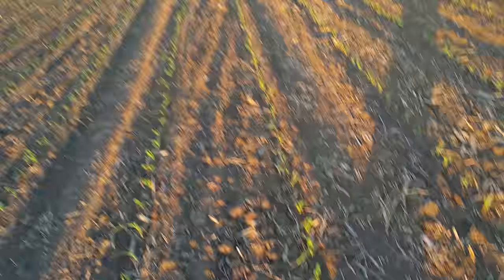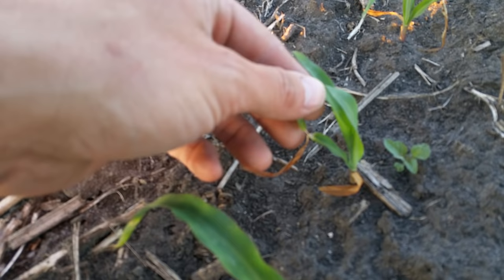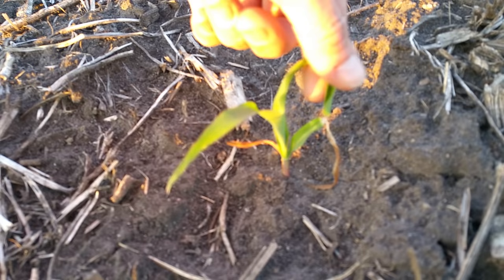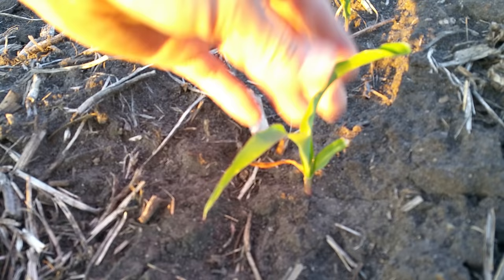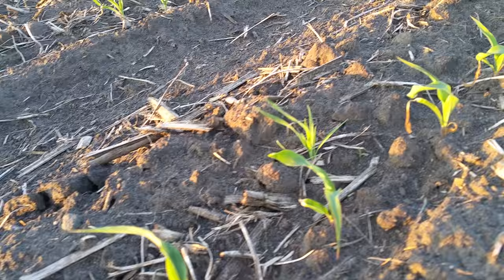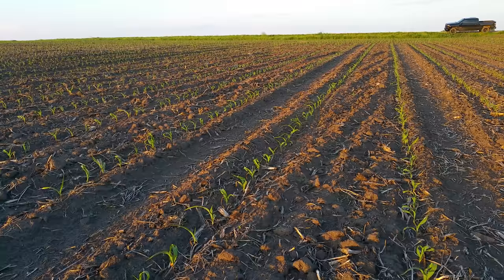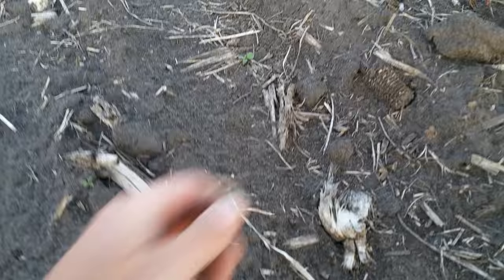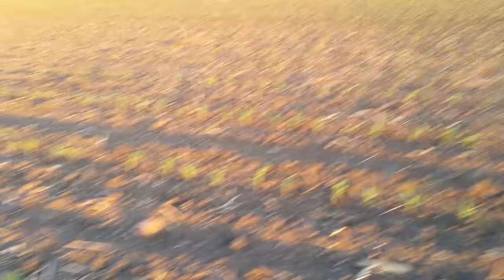How the corn is doing after the freeze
Checking out the corn after a freeze 11 days earlier!

► Follow MN Millennial Farmer on Snapchat
millennialfarm
► Follow MN Millennial Farmer on Instagram